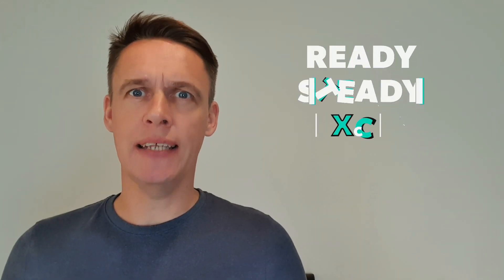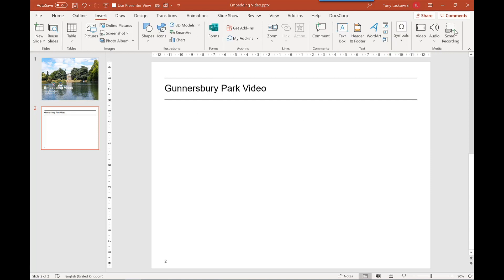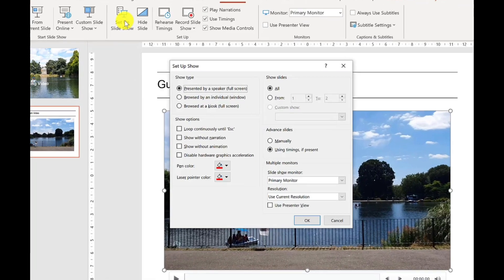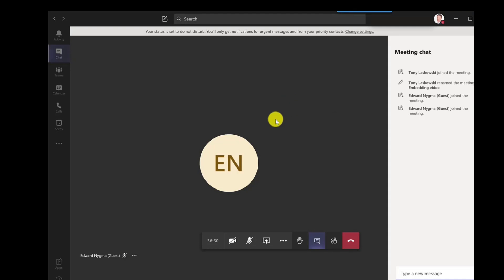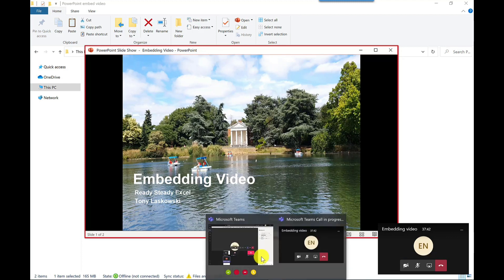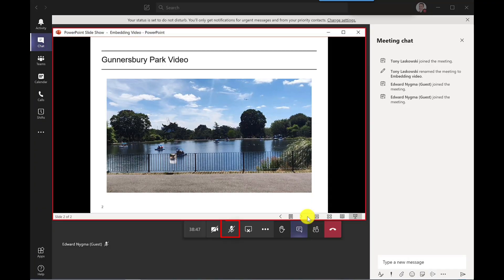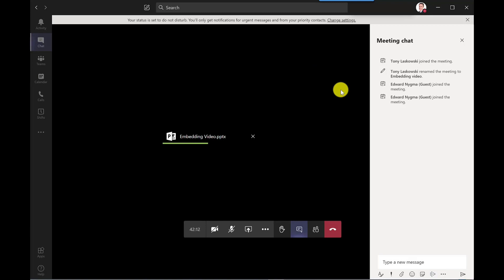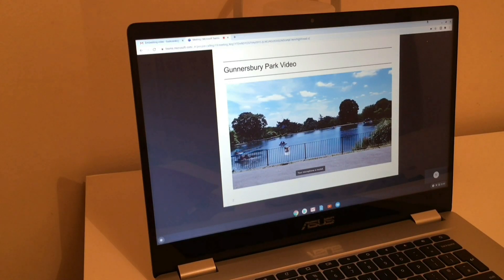How to play a video from PowerPoint with audio in Teams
Learn how to play a video from PowerPoint with audio in Teams. In this tutorial we will embed a video into PowerPoint and play this back with audio in a Teams meeting.